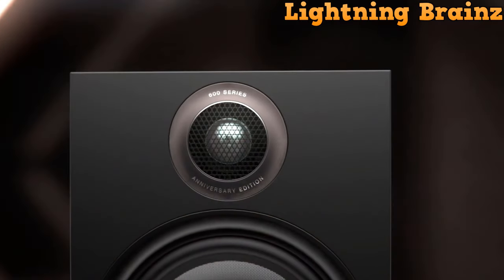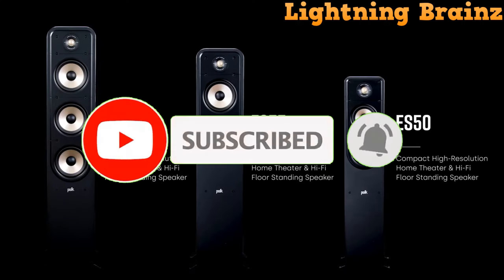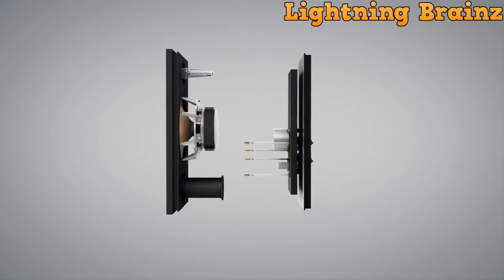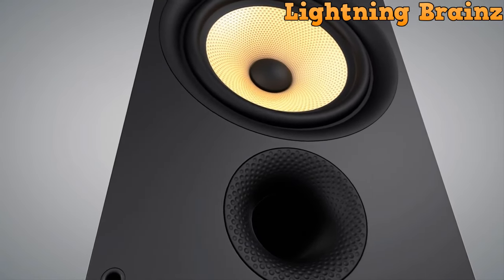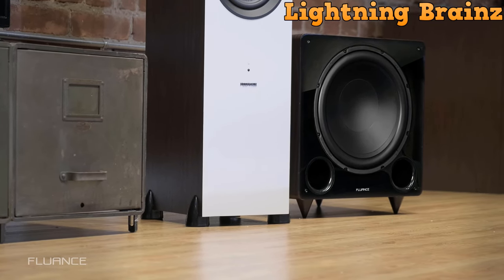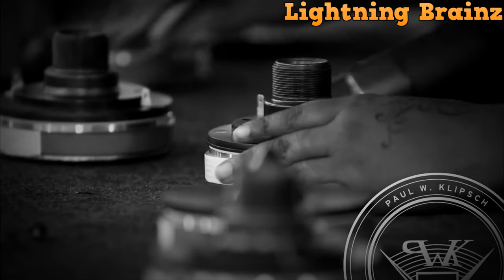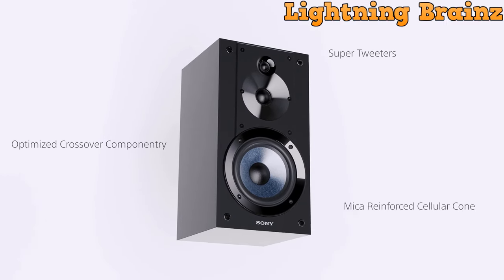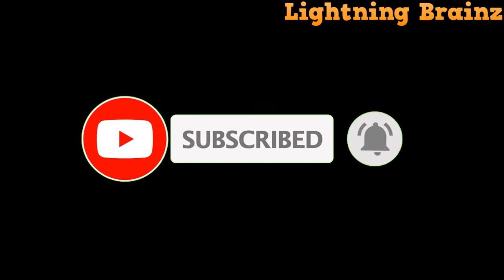THE TOP 5 BEST FLOORSTANDING SPEAKERS IN 2024: Epic Floor-Standing Speaker Showdown!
Immerse yourself in audio excellence with "The Top 5 Best Floorstanding Speakers in 2024": Explore floor-standing speakers meticulously chosen for their sound quality, design, and epic performance. Perfect for audiophiles seeking a captivating listening experience, these speakers are designed to fill your space with rich, immersive sound. Elevate your audio setup with these top-quality floorstanding speakers and embark on a sonic journey like never before!

5. Polk Audio Signature Elite ES50 Tower Speaker ➡️
4. Bowers & Wilkins 603 S2 Anniversary Edition Floorstanding Speaker ➡️
3. Fluance Ai81 Elite Powered 2-Way Floorstanding Tower Speakers ➡️
2. Klipsch Reference R-26FA Floorstanding Speaker ➡️
1. Sony SS-CS3 3-Way 4-Driver Floor-Standing Speaker ➡️

Immerse yourself in audio excellence with the top 5 floorstanding speakers of 2024:

🔊 Sony SS-CS3: Offering a perfect blend of performance and value, these Sony speakers deliver clear and dynamic sound with a stylish design.

🎶 Klipsch Reference R-26FA: Elevate your home audio experience with Klipsch's Reference series, known for their horn-loaded technology and impressive soundstage.

🎵 Fluance Ai81: Combining sleek design with powerful audio, the Fluance Ai81 speakers bring rich and balanced sound to your living space, ideal for audiophiles.

🎼 Bowers & Wilkins 603 S2: Representing high-end audio, B&W's 603 S2 speakers feature advanced technology for crystal-clear audio reproduction and an elegant aesthetic.

🔔 Polk Audio Signature Elite ES50: Polk Audio's Signature Elite series delivers a compelling combination of performance and affordability, making them a solid choice for discerning listeners.

Choose from these floorstanding speakers to create a sonic masterpiece in your home! 🎵🔊

SOME GENERAL FEATURES AND CONSIDERATIONS TO LOOK FOR WHEN CHOOSING FLOORSTANDING SPEAKERS.

1. Speaker Type: Consider the type of floorstanding speakers – whether they are three-way, four-way, or other configurations. Different configurations offer varying levels of audio fidelity and frequency response.
2. Size and Dimensions: Evaluate the size and dimensions of the floorstanding speakers to ensure they fit well in your room and complement your home audio setup.
3. Frequency Response: Check the frequency response of the speakers. A wider frequency range allows for better reproduction of low and high frequencies, contributing to a fuller sound.
4. Sensitivity: Assess the sensitivity rating of the speakers, measured in decibels (dB). Higher sensitivity indicates that the speakers can produce louder sound with less power.
5. Power Handling: Consider the power handling capacity of the speakers, measured in watts. Ensure that the speakers can handle the power output from your amplifier or AV receiver.
6. Speaker Configuration: Determine the speaker configuration, including the number of drivers and their sizes. Different configurations affect the overall sound signature and imaging capabilities.
7. Driver Materials: Evaluate the materials used for the speaker drivers, such as the woofer, midrange, and tweeter. High-quality materials contribute to better audio performance and durability.
8. Bi-Wiring or Bi-Amping Capability: Check if the floorstanding speakers support bi-wiring or bi-amping. This allows for separate connections to the low-frequency and high-frequency drivers, potentially improving audio quality.
9. Impedance: Consider the impedance of the speakers. Ensure that it matches the impedance rating of your amplifier or AV receiver for optimal performance.
10. Placement: Determine the optimal placement of the floorstanding speakers in your room. Proper positioning can enhance the soundstage and imaging.
11. Room Acoustics: Consider the acoustics of your room. The characteristics of the room, such as its size and furnishings, can influence the sound produced by the speakers.
12. Brand Reputation: Consider the reputation of the speaker manufacturer. Established brands with a history of producing high-quality audio equipment may offer more reliable products.

00:00 6. Introduction
00:33 5. Polk Audio Signature Elite ES50
01:34 4. Bowers & Wilkins 603 S2
02:31 3. Fluance Ai81
03:28 2. Klipsch Reference R-26FA
04:25 1. Sony SS-CS3
05:38 0. Outro